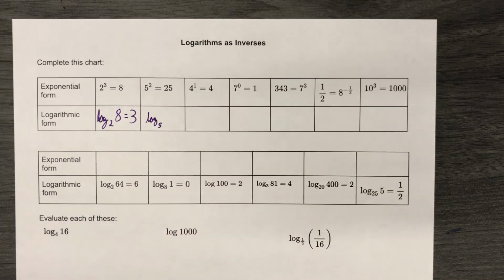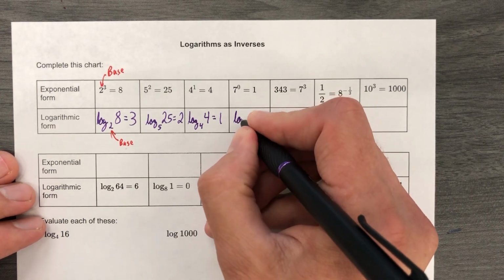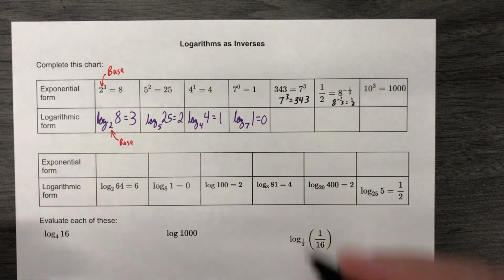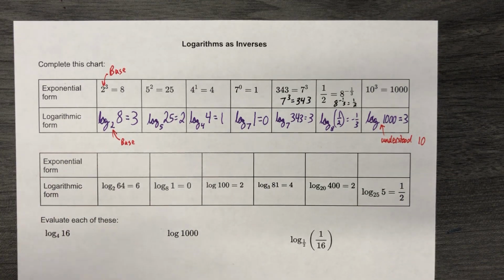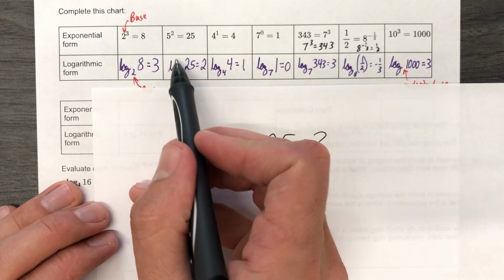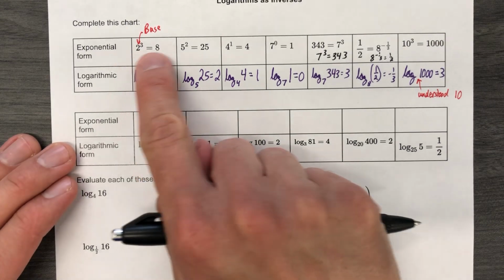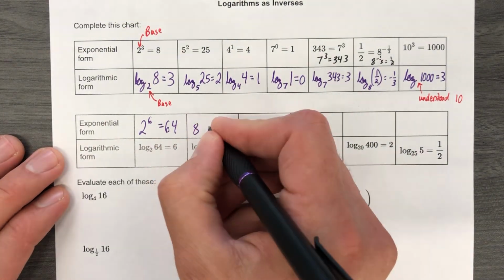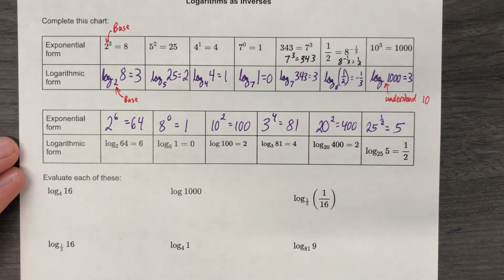Logarithms as Inverses, Part 1